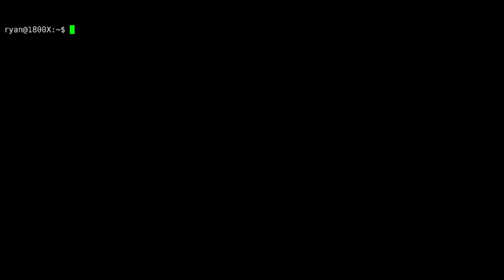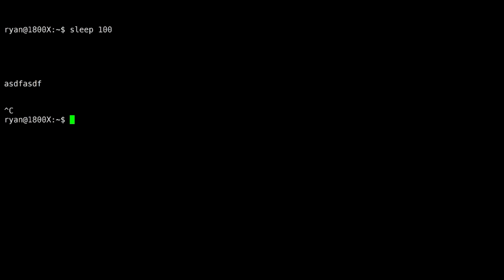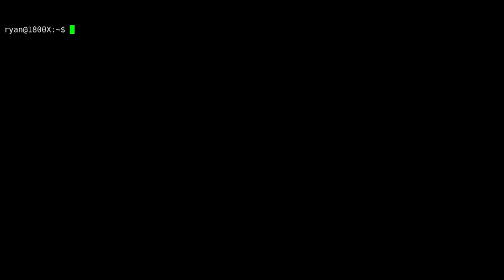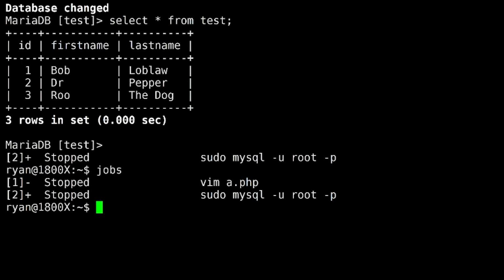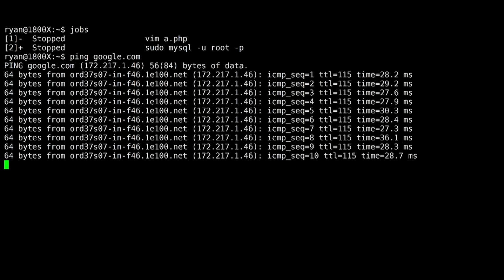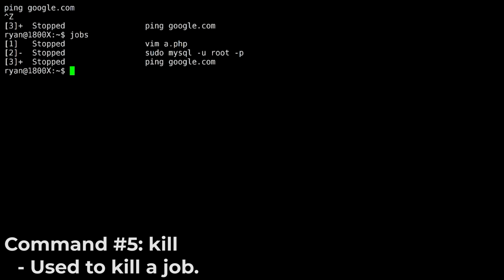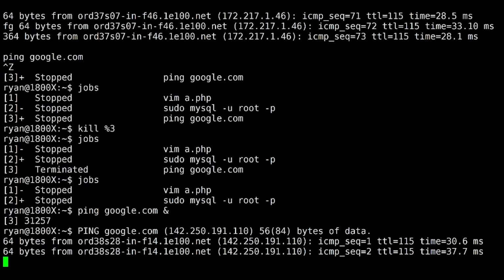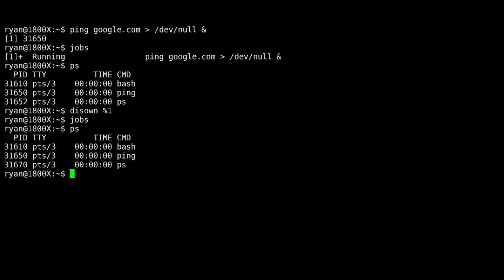[Level099Techs] Lesson 2: Bash Jobs & Signals - Bringing Jobs Back To The Command Line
The second lesson in our bash jobs series! I hope we could teach you something new, or brush up on your skills!

In this video, Ryan talks about bash jobs, and how you can multitask with them.

Also, note that we are going to consider the feedback we get. Yes, we want ideas, but we are still thinking about how the basis of the videos should be. We don't want it to be a "so you've installed Linux" ground-up series, but we don't want it to be too advanced either.

~ Editor Amber